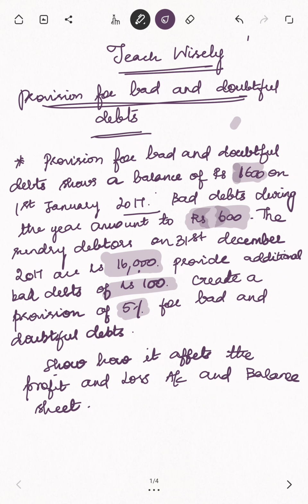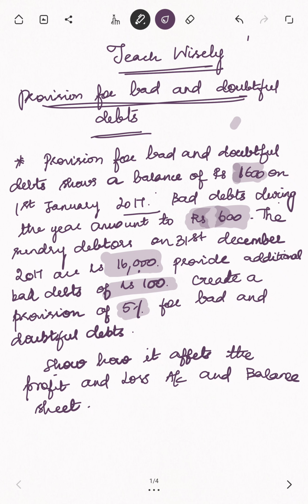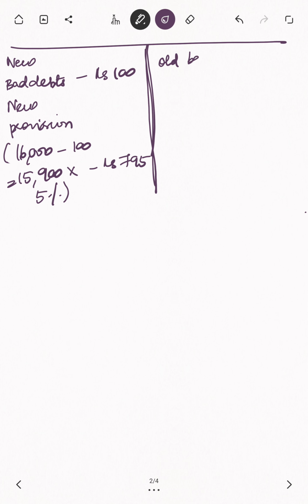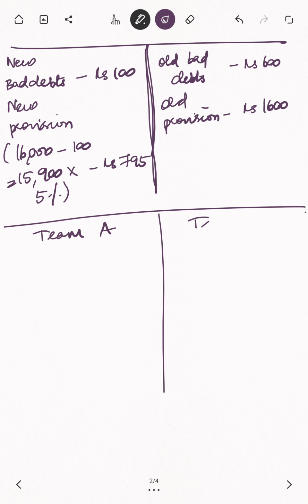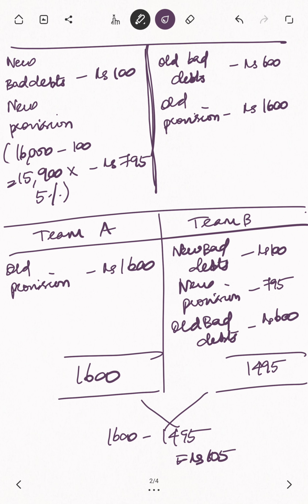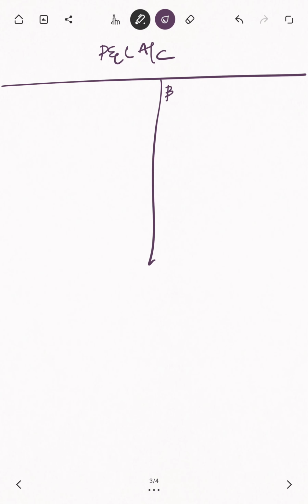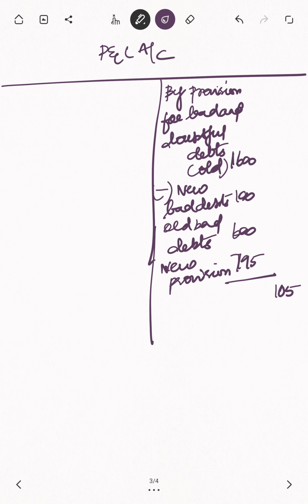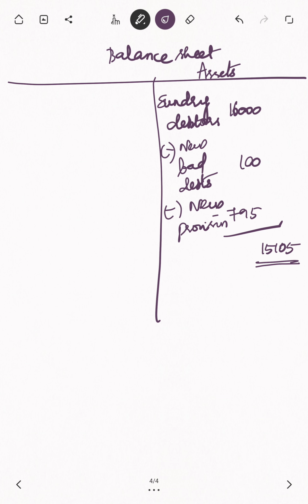Provision for Bad and Doubtful debts - Old and New provision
Calculation of provision for bad and Doubtful debts. New and old provision. Final accounts. CBSE accounts. State board Accounts. Tamilnadu state board accounts. B.com Financial Accounting